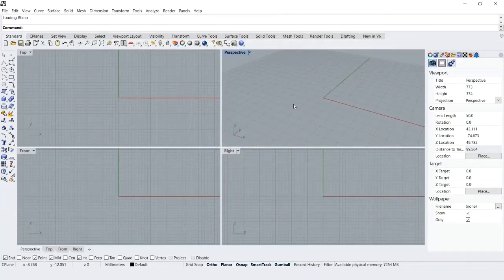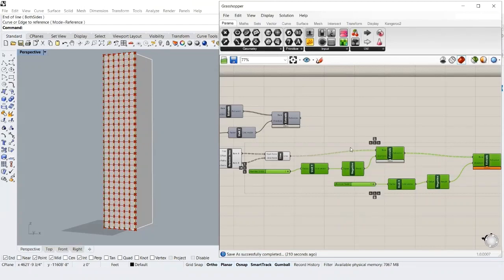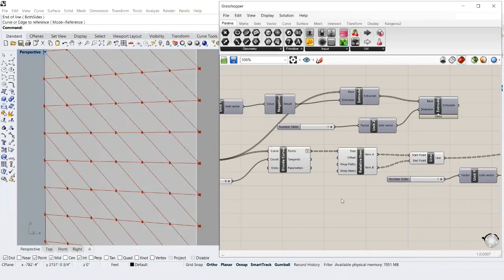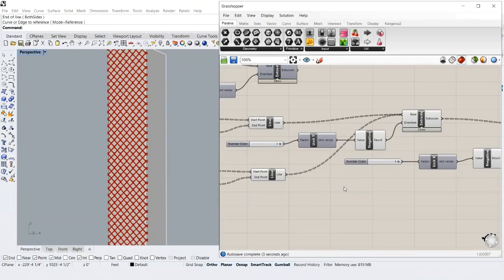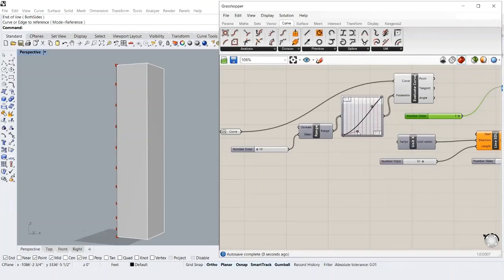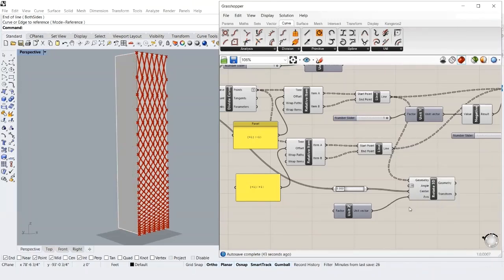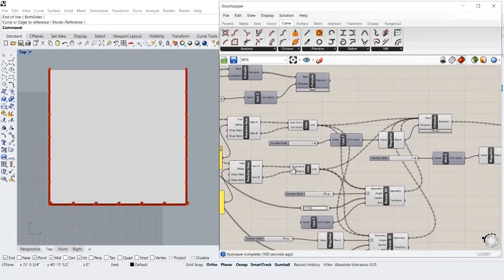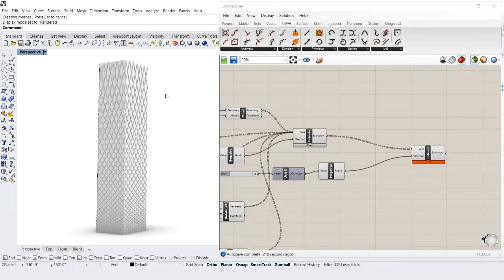Rhino Grasshopper Beginner - Architectural facade II